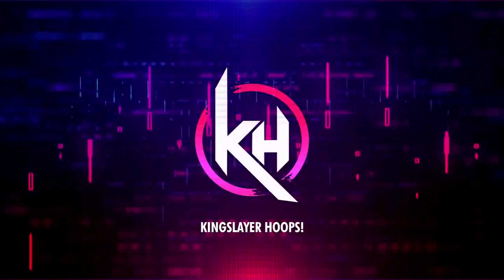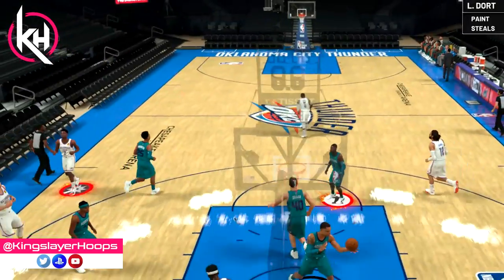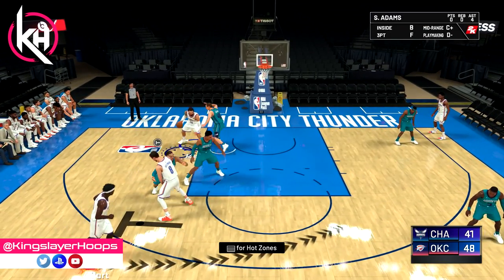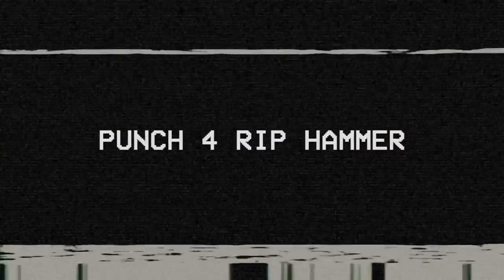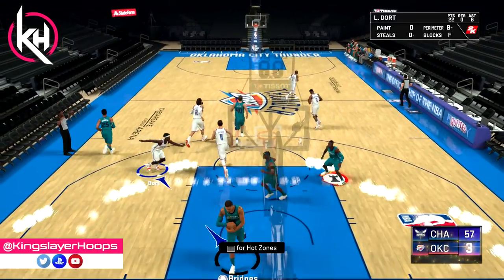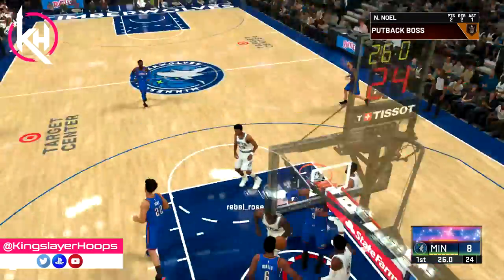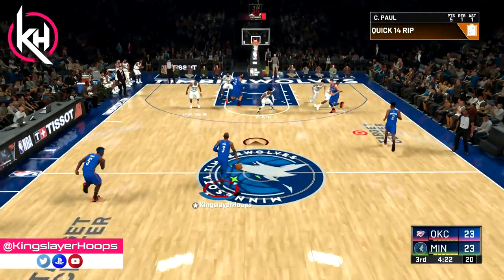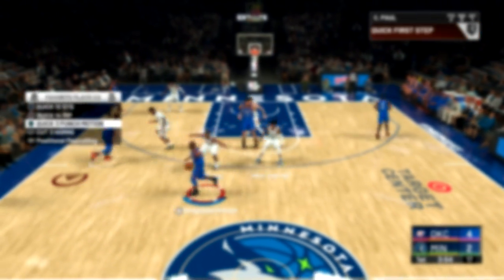NBA 2K20 - 8 UNSTOPPABLE MONEY PLAYS! *SECRET PLAYBOOK*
Today we look at 8 unstoppable, overpowered money plays from our "secret" playbook that not many folks use.  (Spoiler: It's the OKC Thunder)

Kingslayer Hoops (formerly 2K Kingslayer) is dedicated to bringing you the highest quality NBA and 2K content.